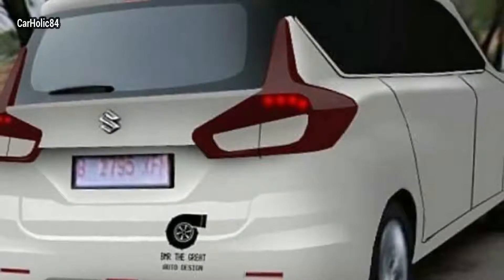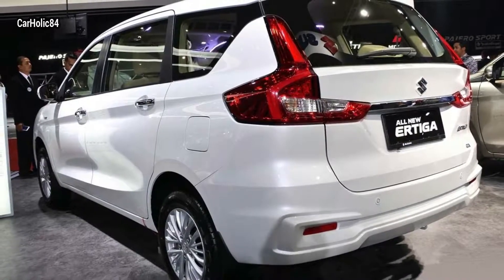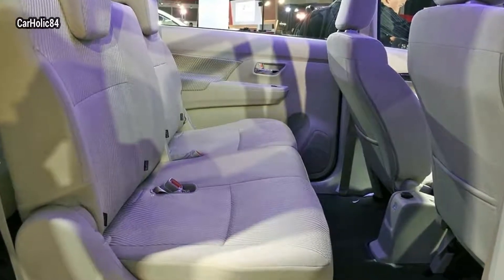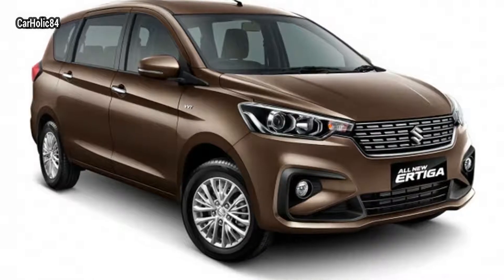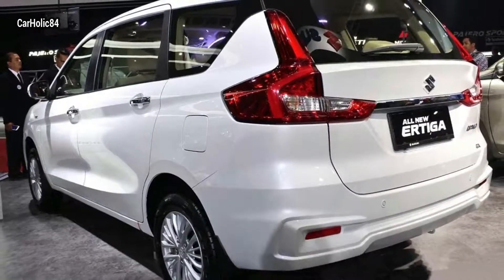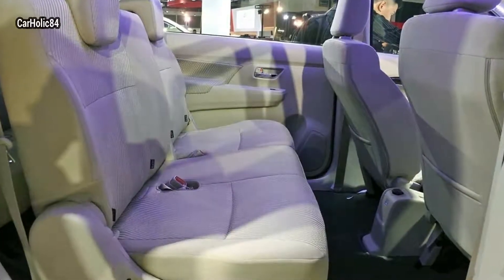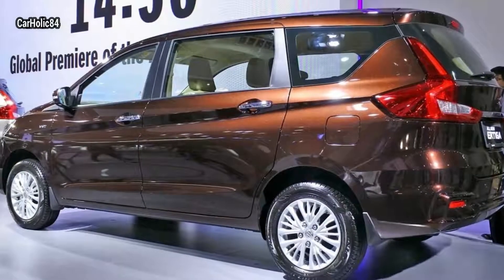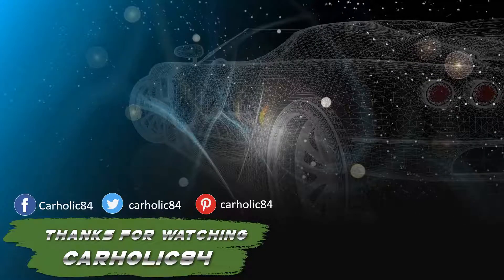All New 2018 Suzuki Ertiga (2018 Maruti Ertiga) | revealed in indonesia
2018suzukiertigaphilippines We has got its hands on details and pictures of Maruti’s all-new second-gen Ertiga, soon to be revealed in Indonesia. 2018suzukiertigareview Set to be showcased at the upcoming 2018 Indonesian motor show in Jakarta, the new car is longer, wider and taller, 2018suzukiertigaphilippinesreview but will be built on the same 2,740mm wheelbase.
The second-gen 2018suzukiertigaga MPV isn’t just bigger; it even gets a more grown-up design. 2018suzukiertigaphilippinesspecs The nose looks wider and more substantial, the rear has been beefed up with new tail-lights that make the car look wider, and the new D-pillar is so similar in design to the Toyota Innova, it’s hard not to infer this is inspired. And this is true of the longer slot-like headlights as well, with their individual elements all neatly lined up. The bit that will get your attention first, however, is the wide C-shaped bracket that contains the foglight, and what looks, for all intents and purposes, like a spoiler on a sportscar, designed to shape the air flow.
The second-gen Ertiga is 99mm longer and 40mm wider than its predecessor, with an identical wheelbase of 2,740mm. But what’s clear is that the added length and width will surely translate into better legroom for all three rows. As far as luggage capacity goes, the new Ertiga has only 153 litres of space, with all three rows up, which is less than the current car's 185 litres. Fuel tank capacity is the same at 45 litres. The Indonesian-spec car has a ground clearance of 180mm, while the current-gen India-spec Ertiga's is at 185mm.
Ertiga also moves to the new Heartect platform. Suzuki says the car now has a more rigid and reinforced underbody, which works better in a crash; this could mean the new Ertiga will be lighter than the earlier car and deliver better performance and fuel economy.

by:
carholic84